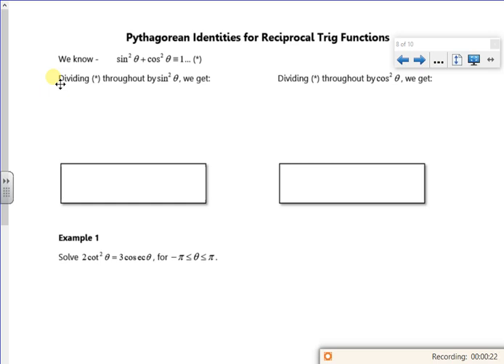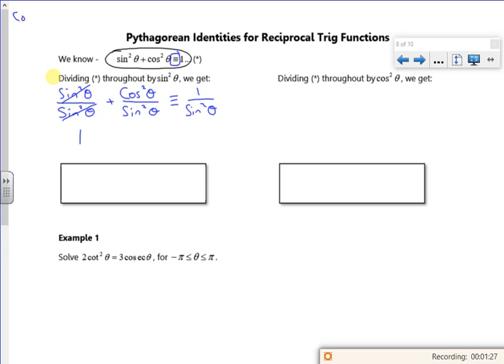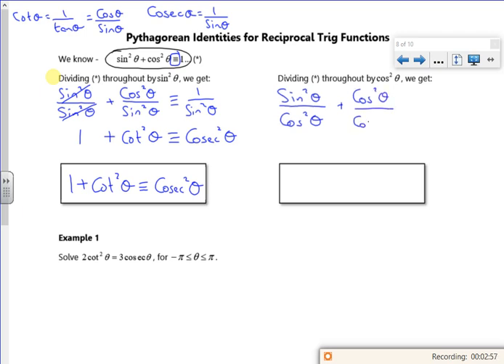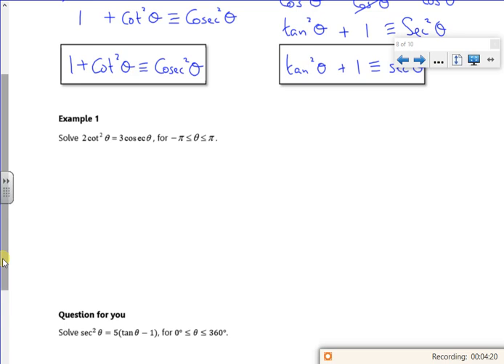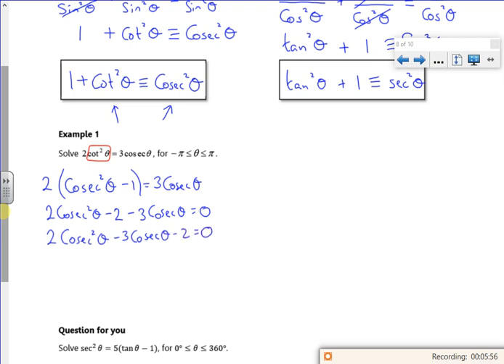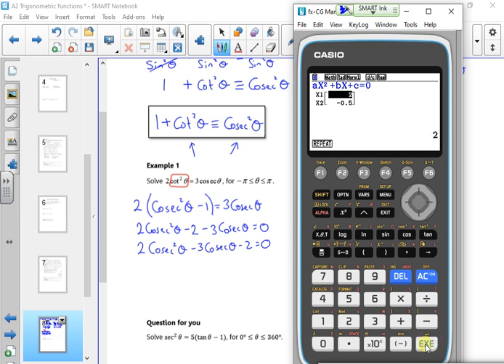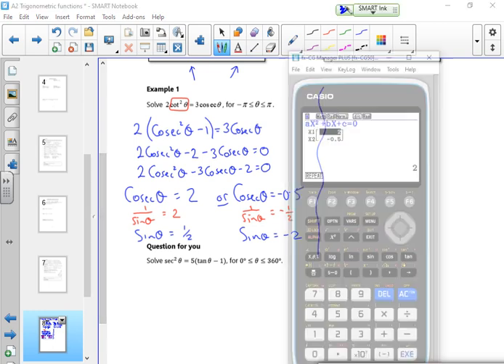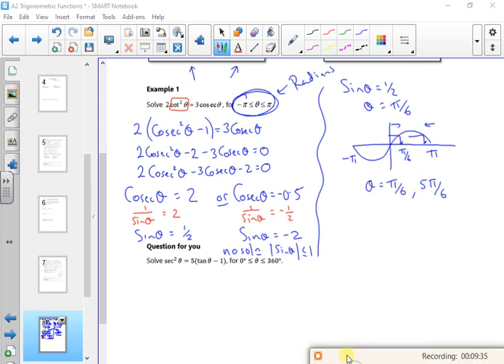2021 A2 trig fns lesson 3 video 1